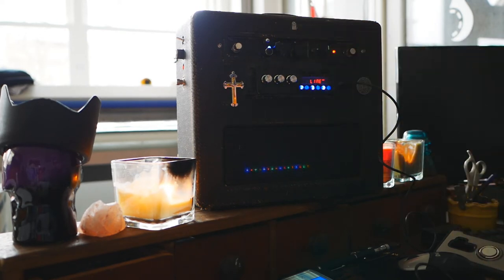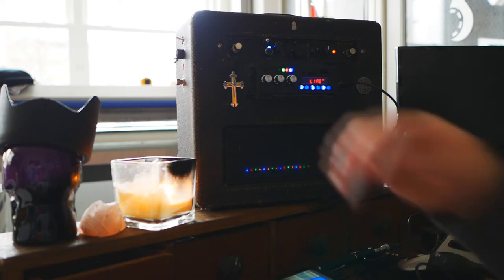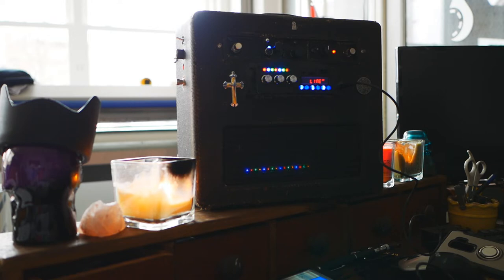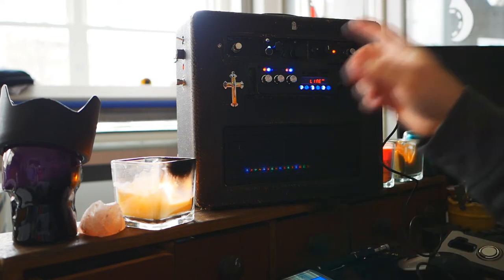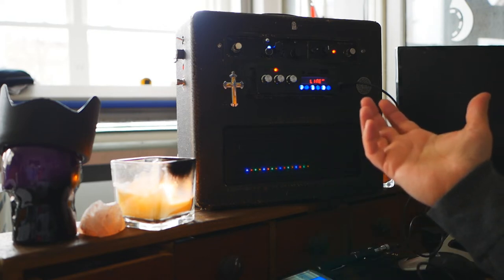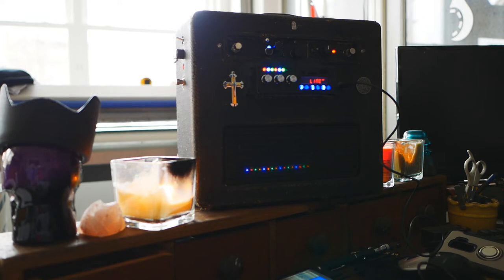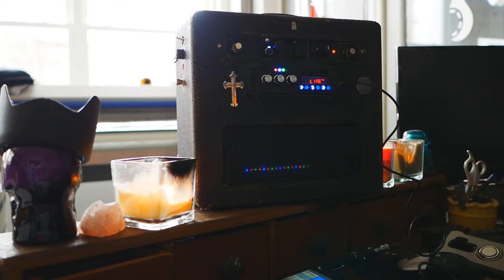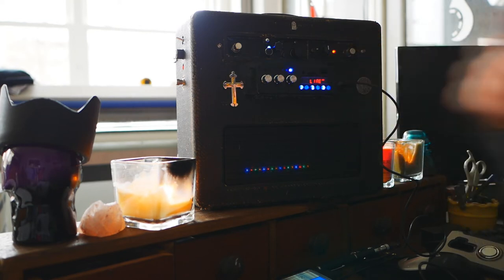Spirit Box Session with new files and consistent replies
5 movies from the 30's chopped at 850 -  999 ms. Connecting with spirits in my shop.  I seem to be getting the same ongoing argument as the last couple sessions, Using totally different files.

I haven't put my finger on it exactly as to what the problem is but I have an idea. They have lived together this way for this long so I will not play good cop bad cop with the situation.They stay regardless so it's up to them. I just acknowledge and document it.